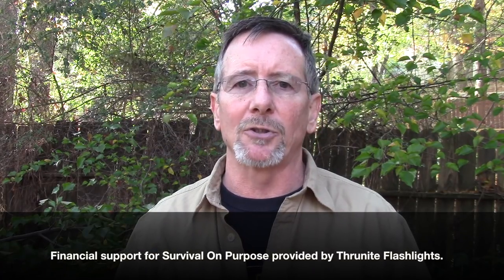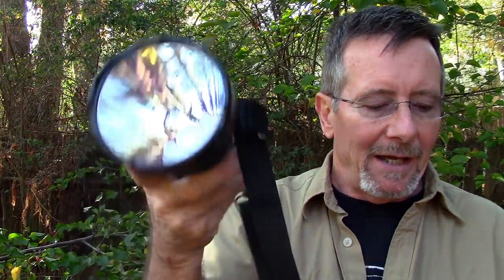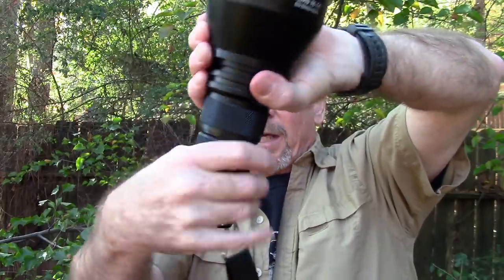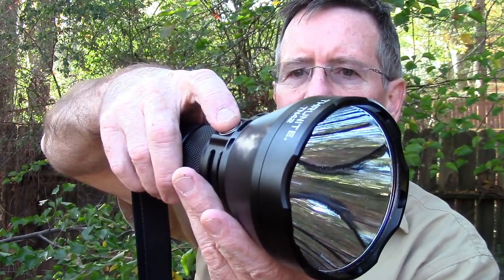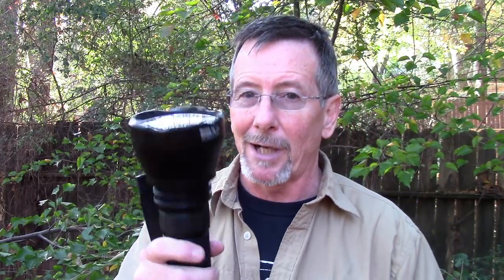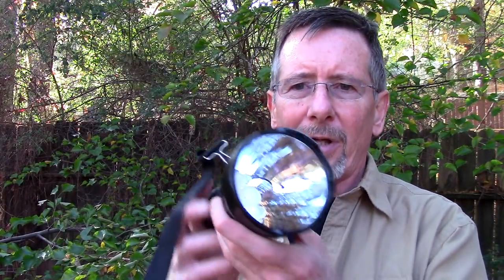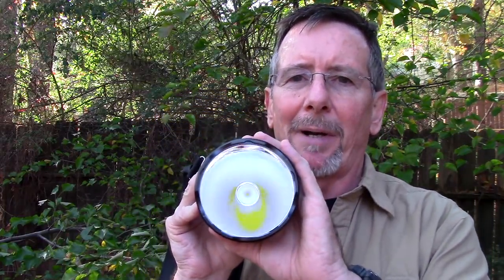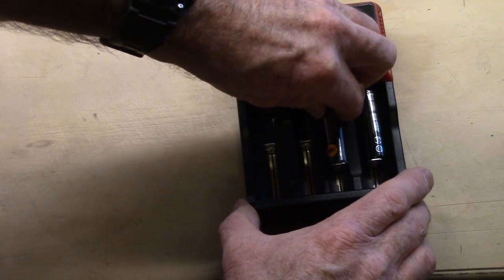Handheld Spotlight Reaches Out Almost a Mile!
The Thrunite TN42 LED flashlight is a 2000 lumens handheld spotlight with a beam distance of 1500 meters or .93 miles. It uses 4 18650 rechargeable batteries and comes with a shoulder strap.

** Financial sponsorship for Surival On Purpose generously provided by Thrunite Flashlights. **

Be Prepared